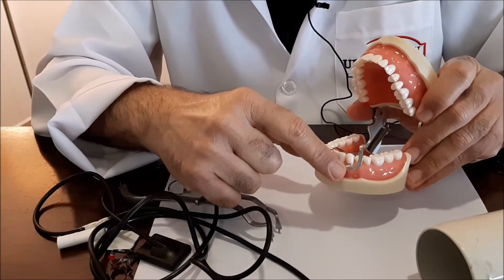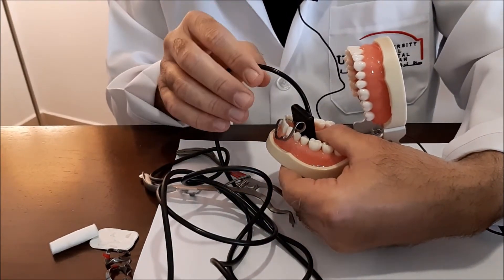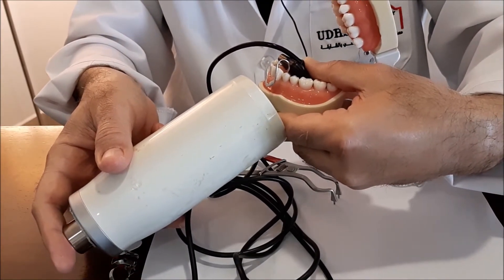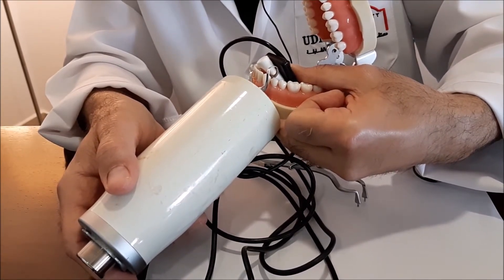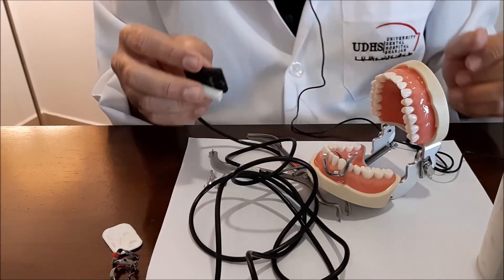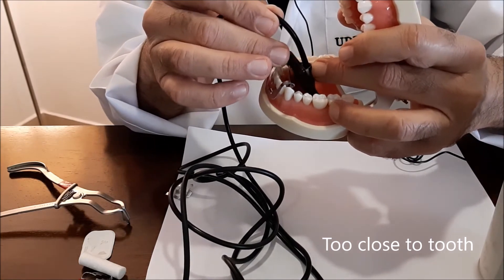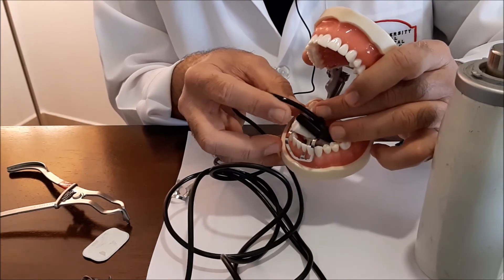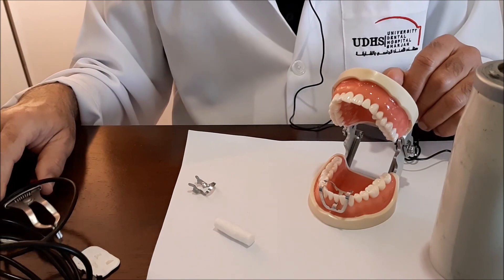Lower anterior teeth and canines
A video that demonstrates endodontic radiography for the lower anterior teeth and canines using Cable Sensors.